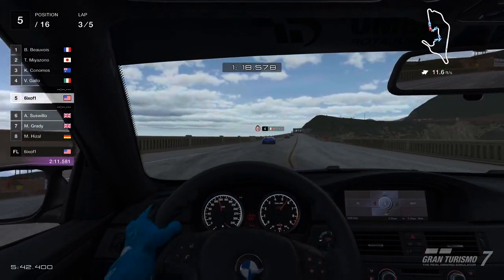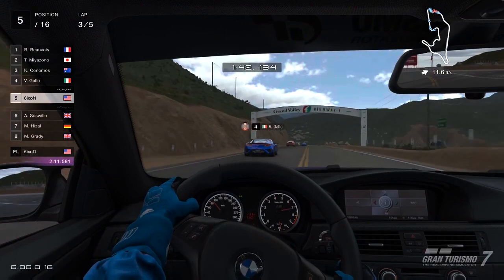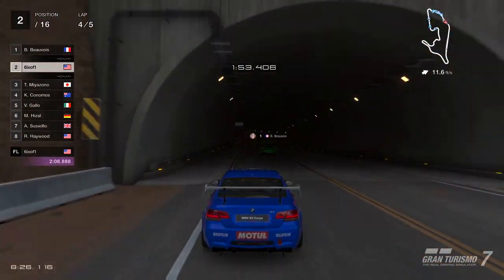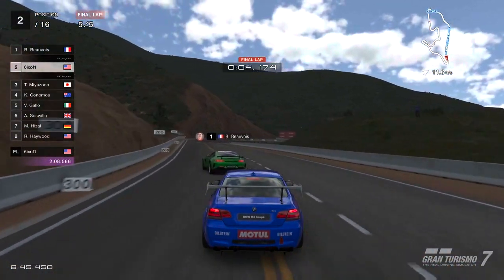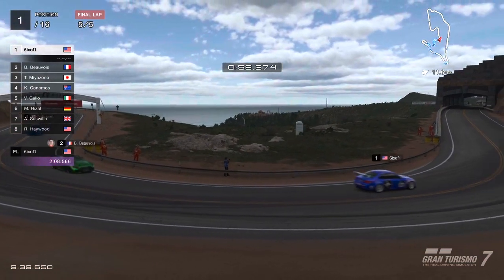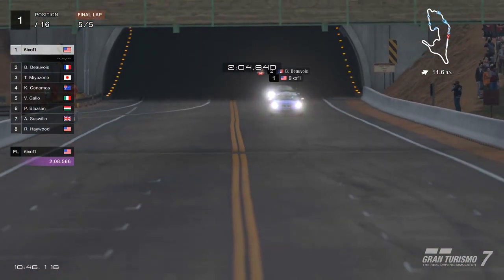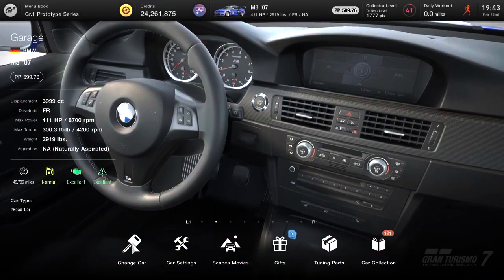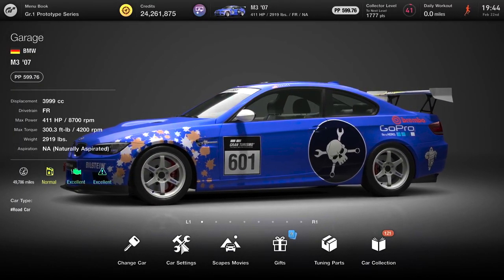Gran Turismo® 7 Grand Valley Highway 1 BMW M3 E46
Whaaat a NEW TRACK???!  Yes y'all ride along w/me on the new track in my lightly modded Bimmer M3.  Car specs shown at the end of the video.  I can't wait to drive this course again!  LMK you're out there!